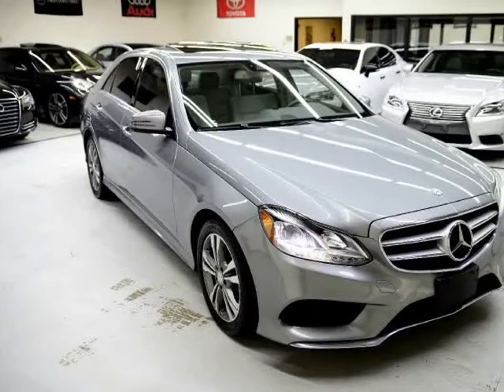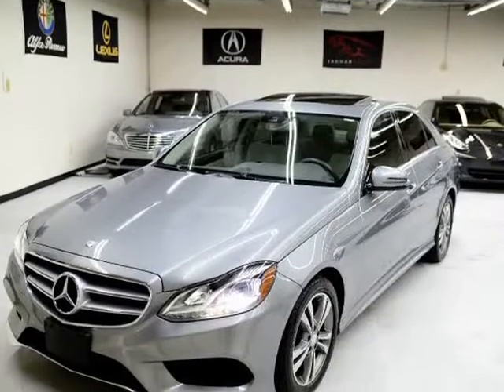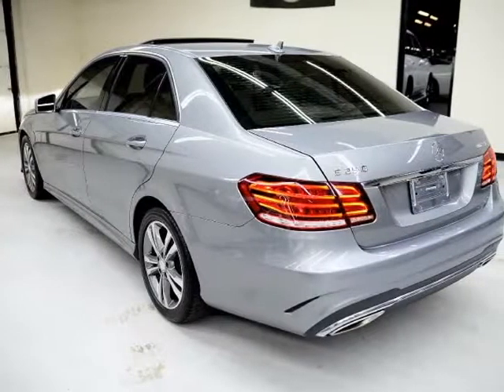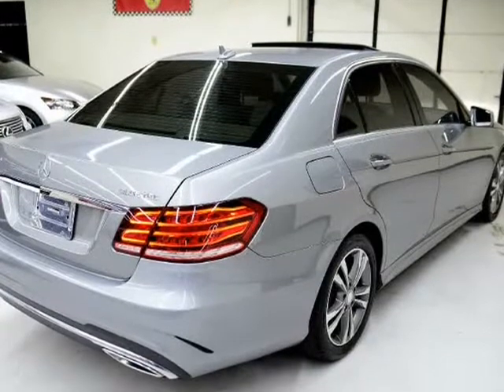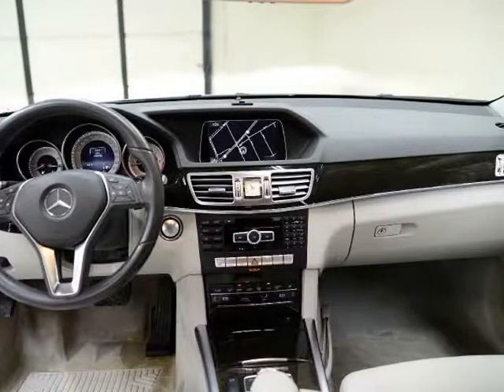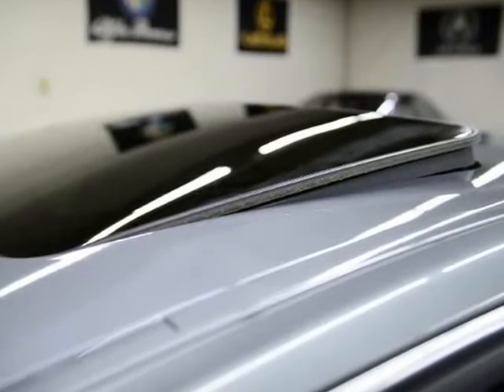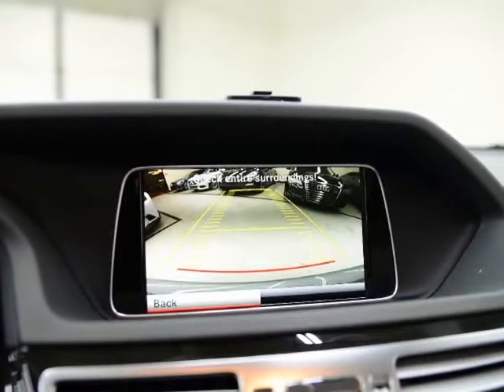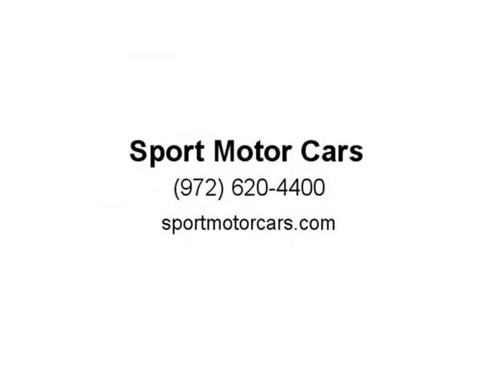2014 Mercedes-Benz E-Class 4dr Sdn E 250 BlueTEC Luxury RWD (Dallas, Texas)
Sport Motor Cars
2560 Joe Field Rd
Dallas